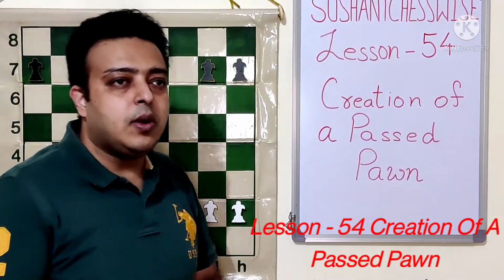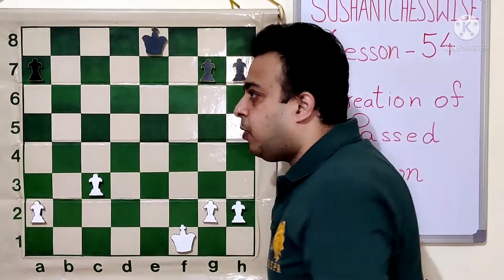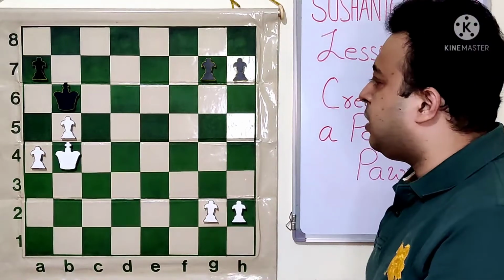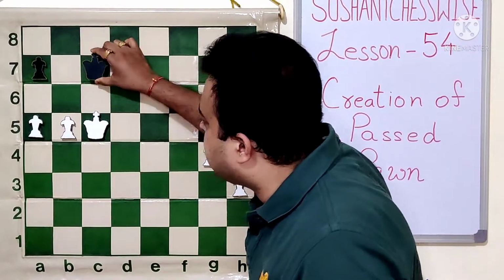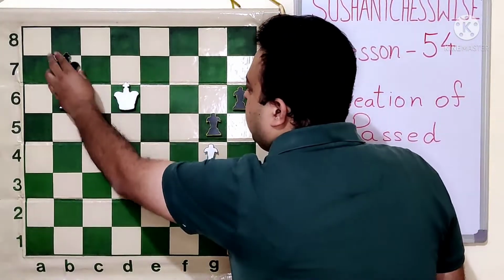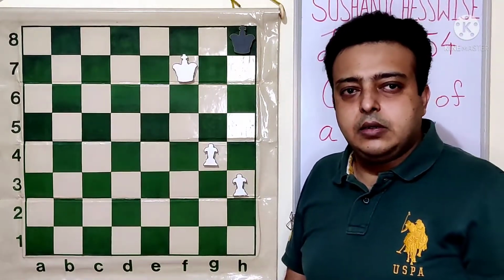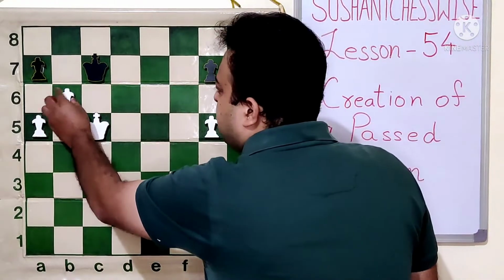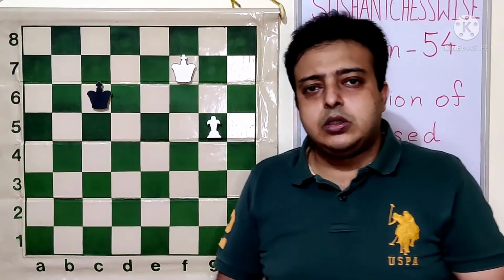Lesson - 54 Creation Of A Passed Pawn . Winning With An Extra Pawn In King And Pawn Endgame .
Creation Of A Passed Pawn . Winning With An Extra Pawn In King And Pawn Endgame .

Hello Friends ,

Thanks